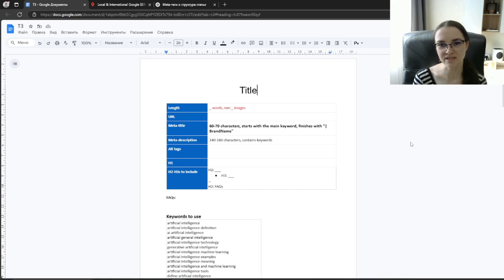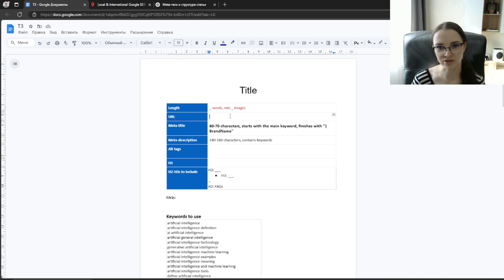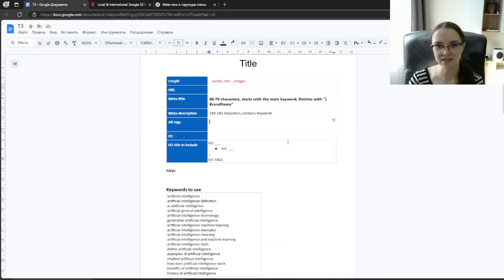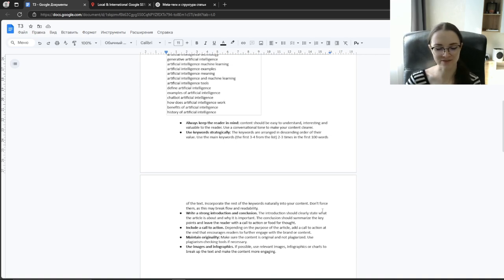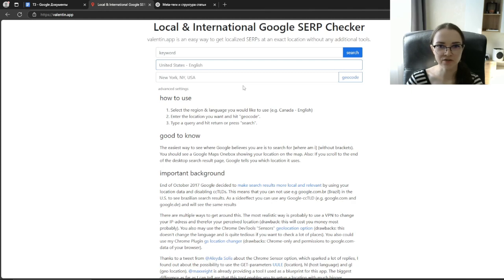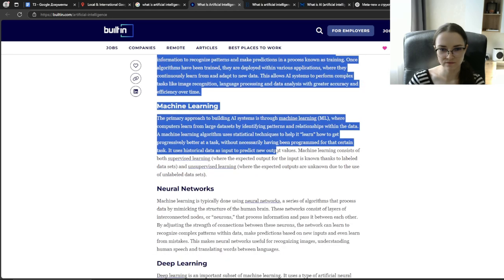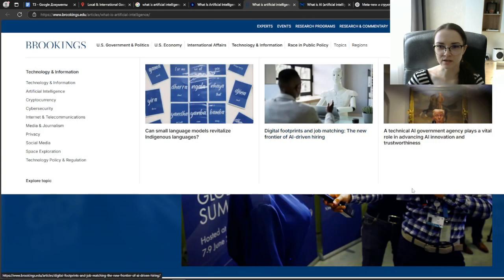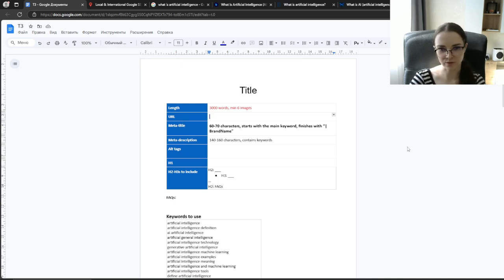SEO Content Brief Part 1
This is the first part of the full video about SEO content brief for a copywriter.

Here we show the structure of the content brief: volume, meta tags, headings, keywords, FAQ. We use Valentine.spp, Ahrefs, and Google to collect data and analyze competitors. At the end of the video we start the practical part - creating an SEO content brief for a copywriter. The rest of the practice is in the second part!

If you have any questions, write in the comments.

00:00 Introduction
00:32 Content Brief Main Components
05:05 Competitor analysis in search results (number of words, structure, keywords)
09:38 Writing the URL

skype — yandowski
telegram — yandowski